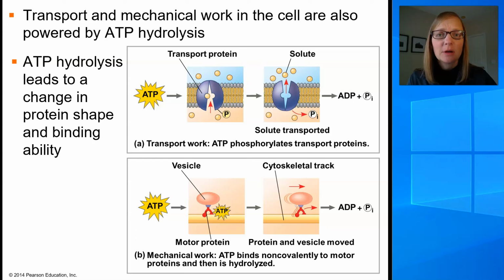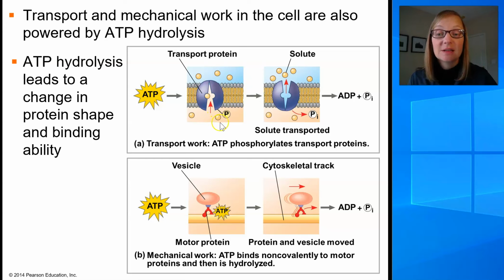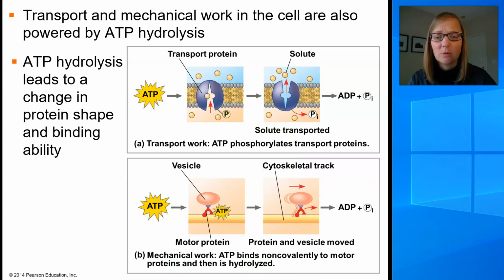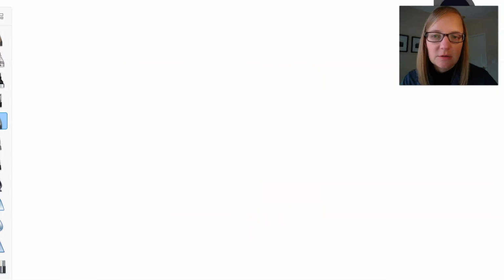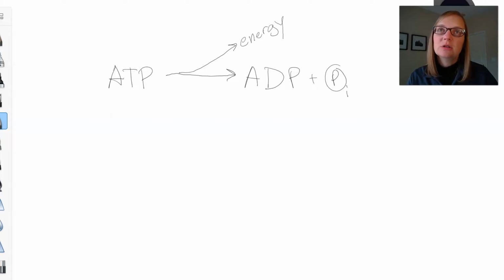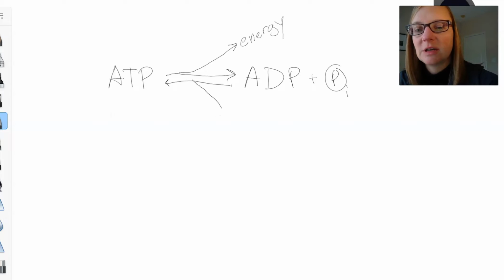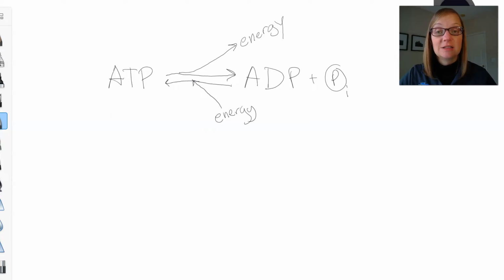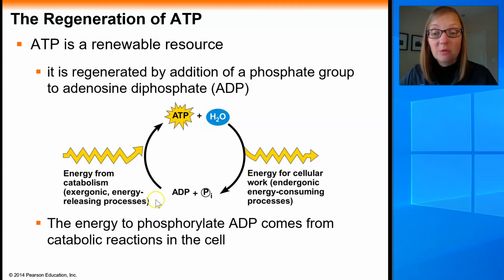Chapter 8 Transport/Mechanical Work and ATP cycle